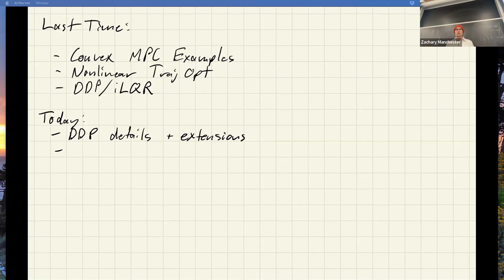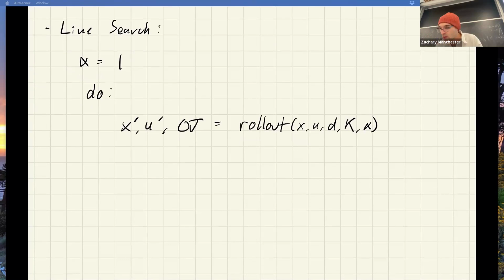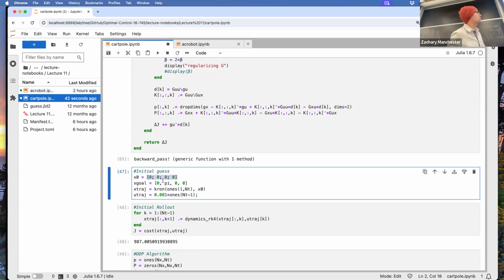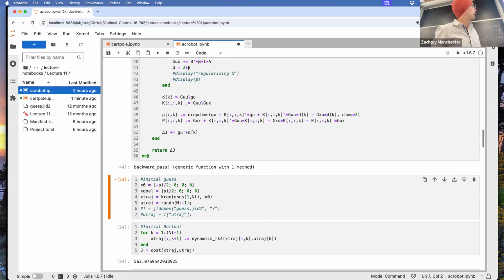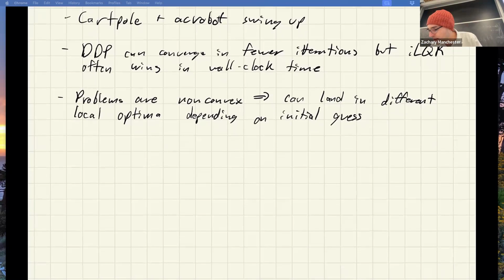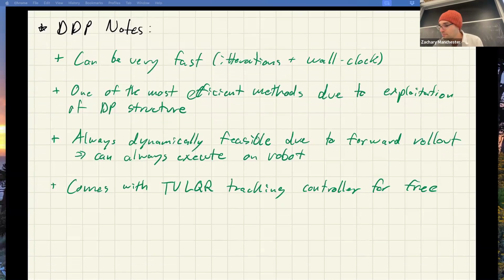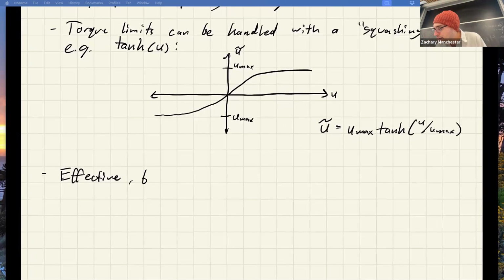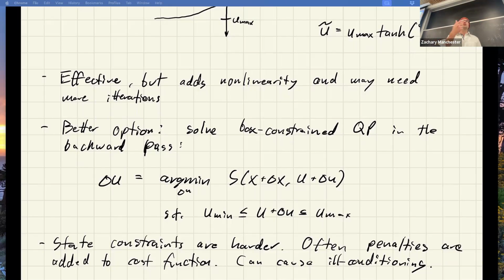Optimal Control (CMU 16-745) 2024 Lecture 11: Differential Dynamic Programming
Topics:
- DDP details + extensions
- Constraints